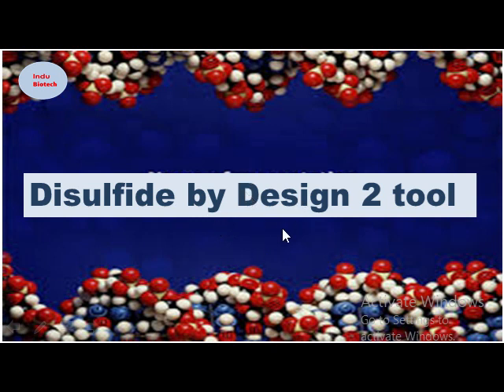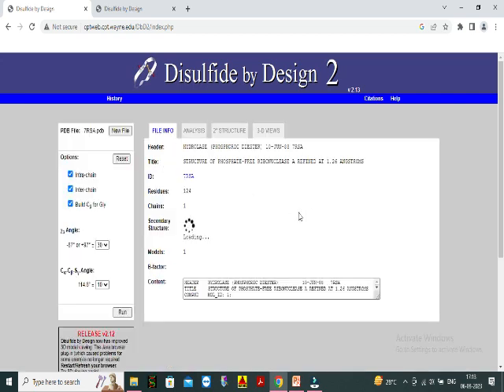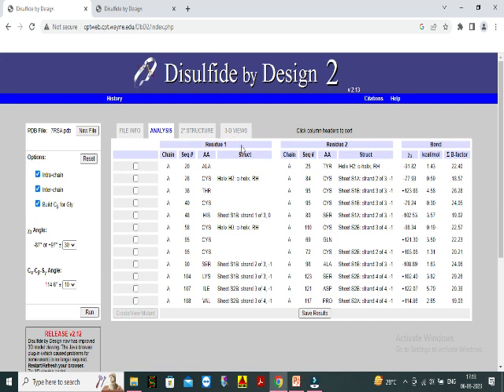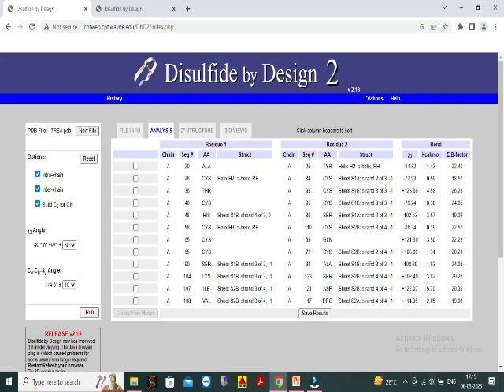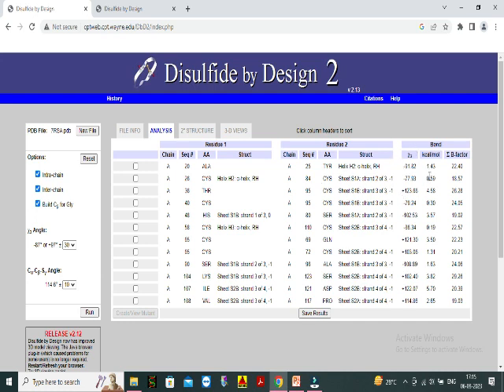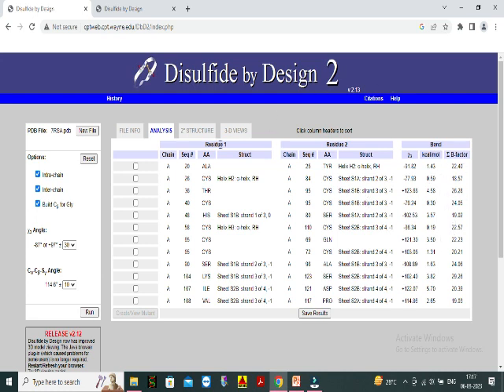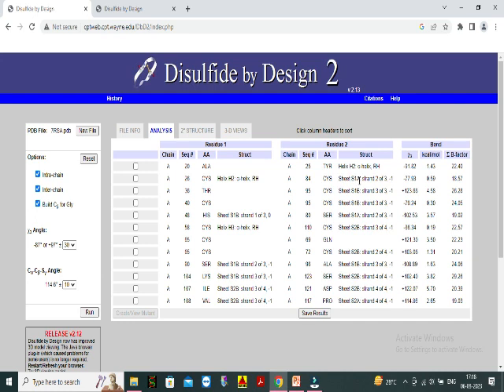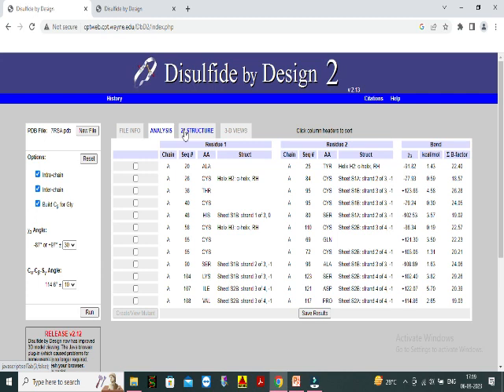Result Analysis of Disulfide by Design 2.0 tool | S-S bond prediction | indubiotech | Lectire2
• This video is about the prediction of disulfide bonds in proteins through disulfide by design 2 tool.
• Disulfide bridges are so often called disulfide bonds or S-S bonds.
• Disulfide bonds are covalent links between the Sulphur atoms of two cysteine amino acids and their formation stabilizes the tertiary and higher order structure of proteins.
• Due to the importance of disulfide bonds in protein folding and structural stability, artificial disulfide bonds are often engineered by cysteine mutation to enhance protein structural stability.